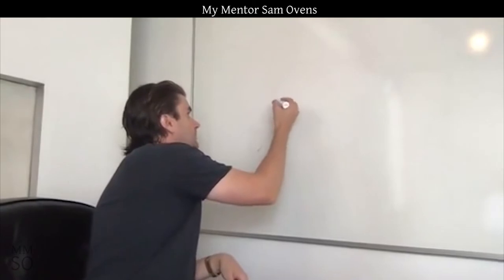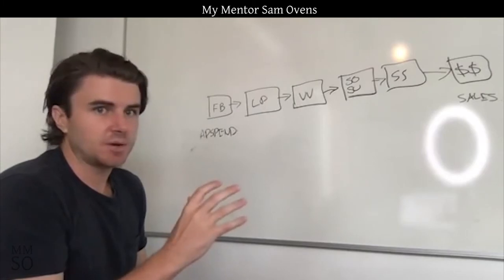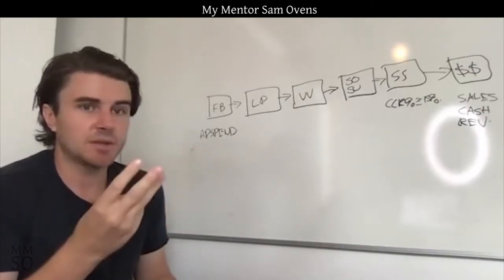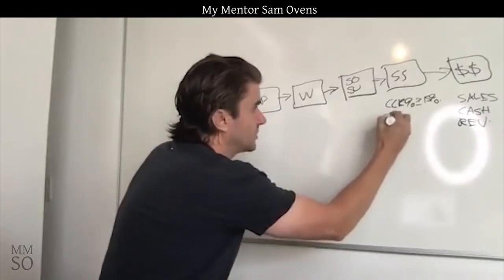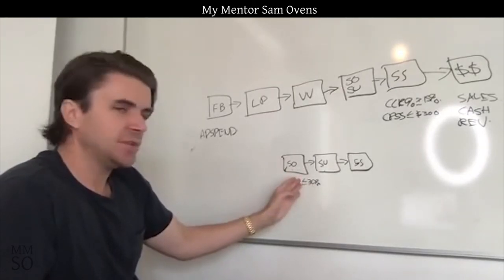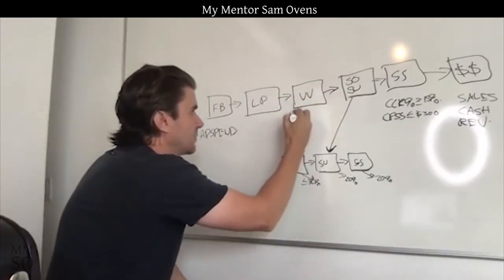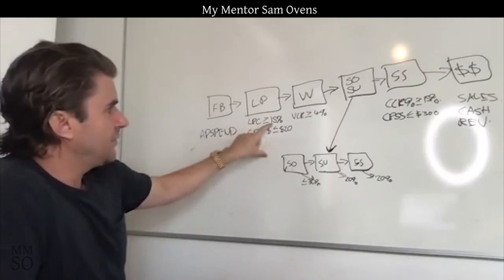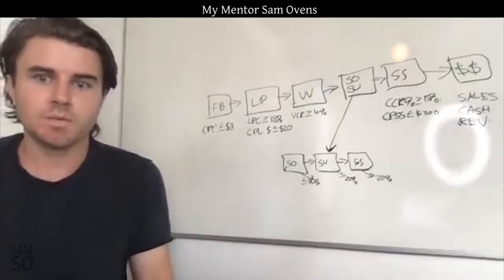How do you understand if your product and niche is profitable?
Please Note:
- This channel is not run by Sam Ovens or Consulting.com
- I do not own the rights to the clips, the respectful owner is Sam Ovens and Consulting.com. You can watch the full video and much more on Sam Ovens' YouTube channel by searching: samovenstv